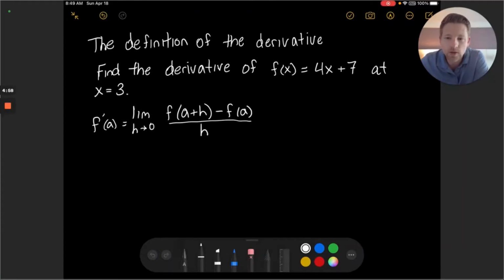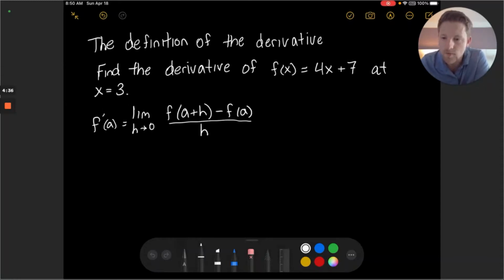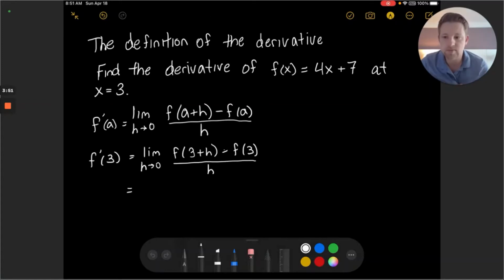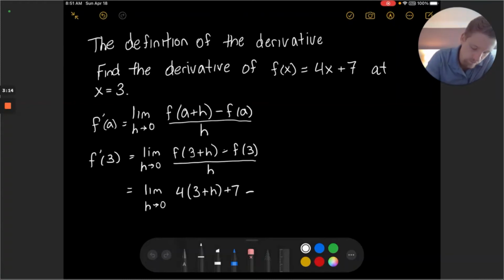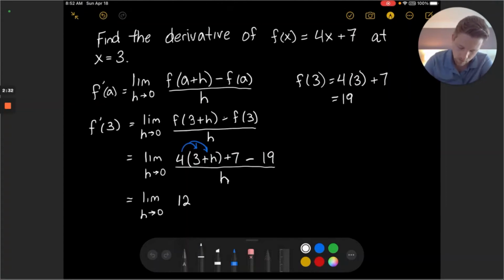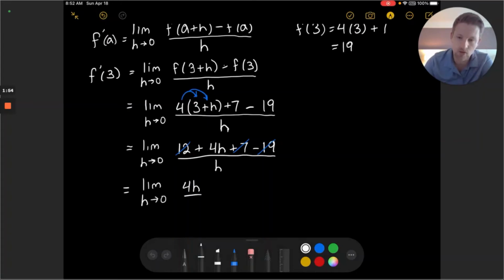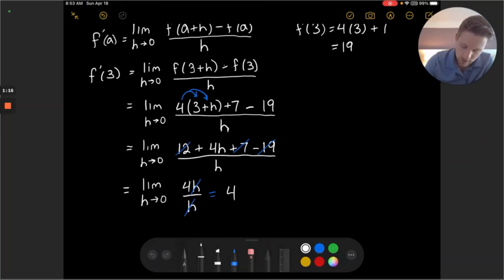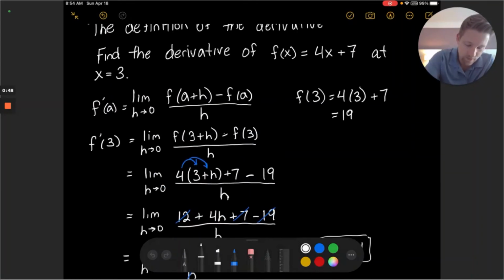The Definition of the Derivative Ex 2